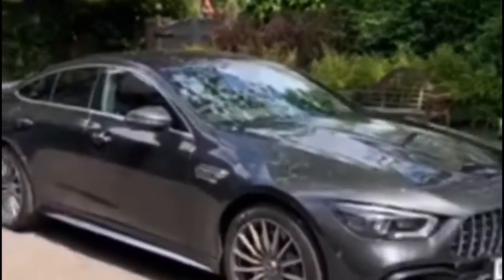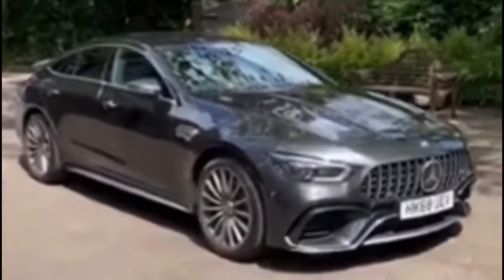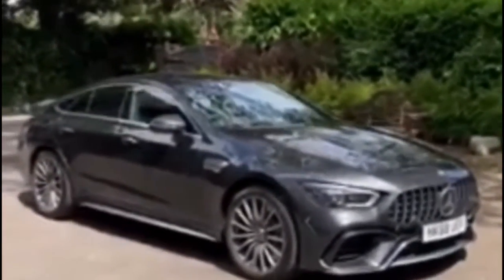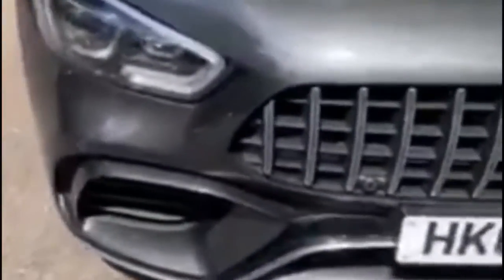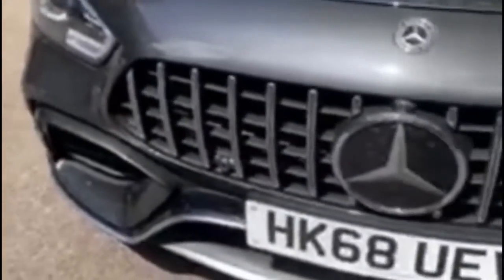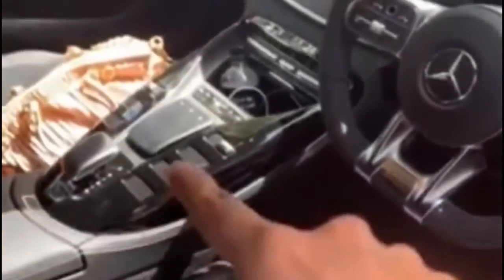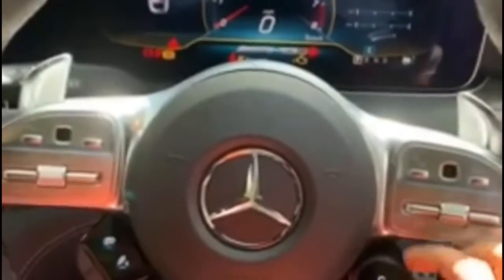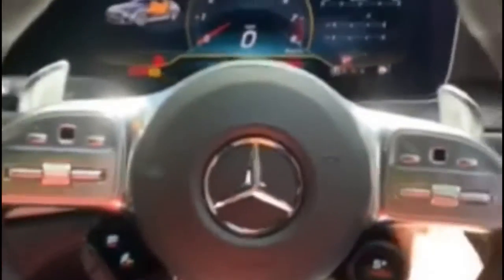AMG GT 4 | Sound of the 640 P.S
Hi